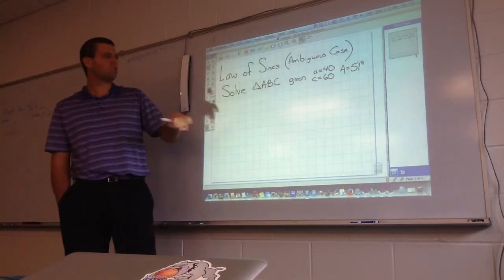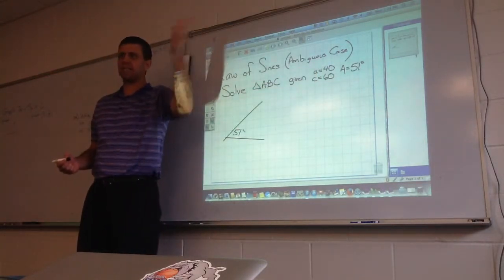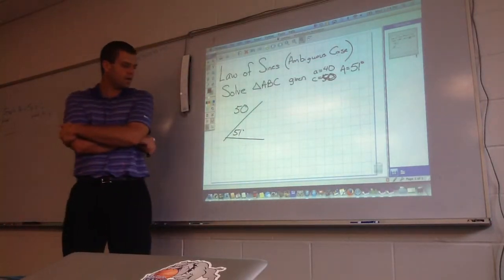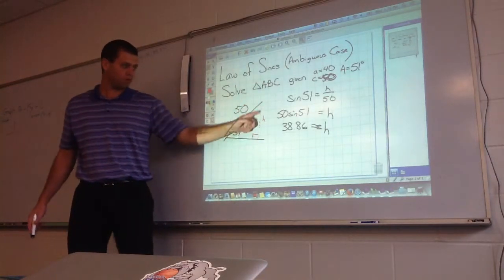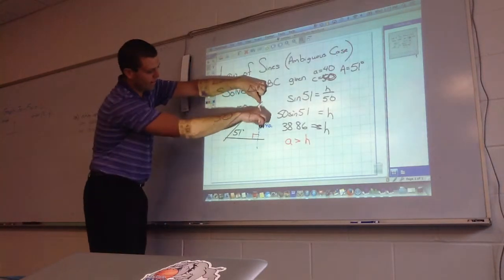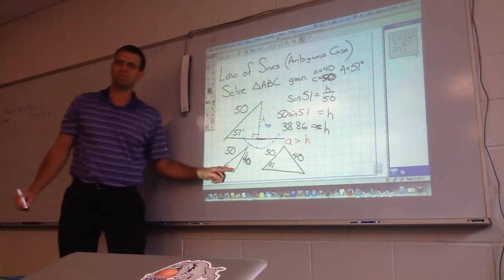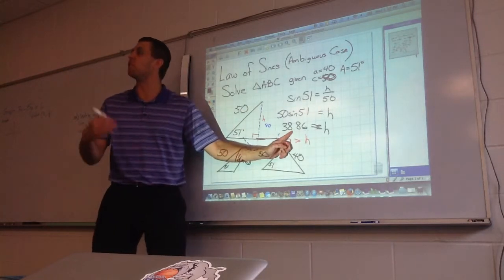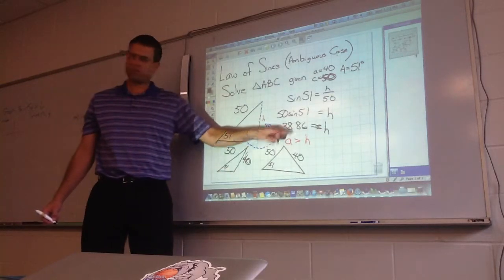Law of sines ambiguous case LT 5.4 sept 10